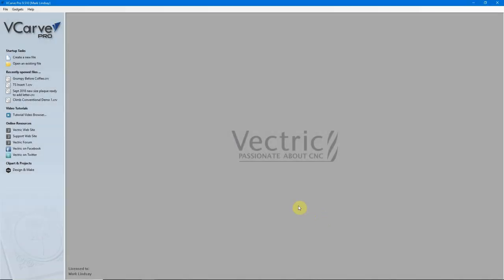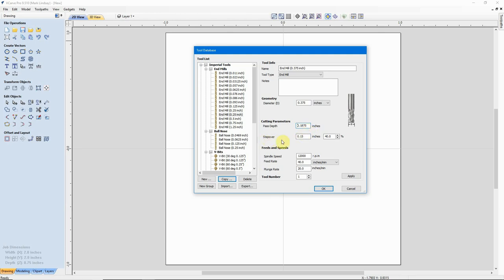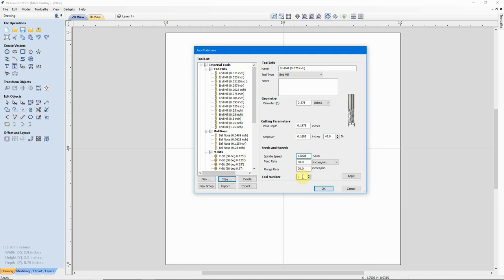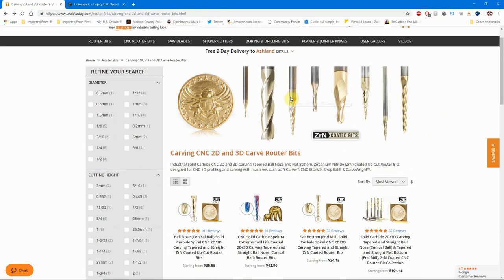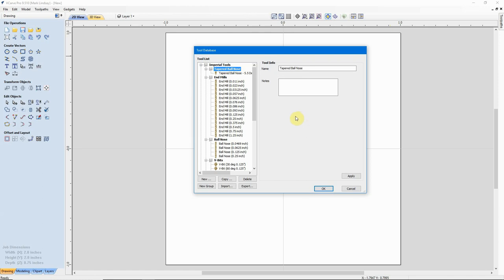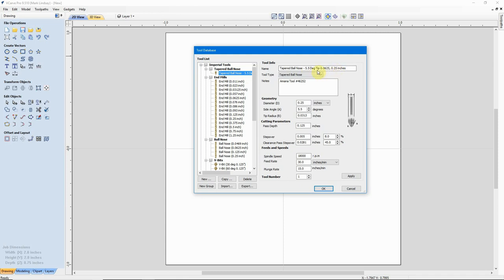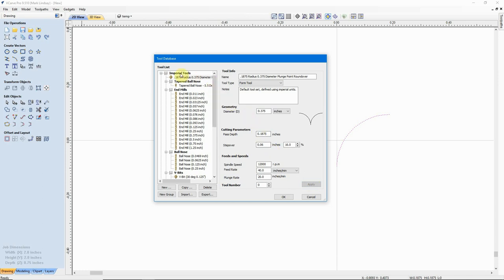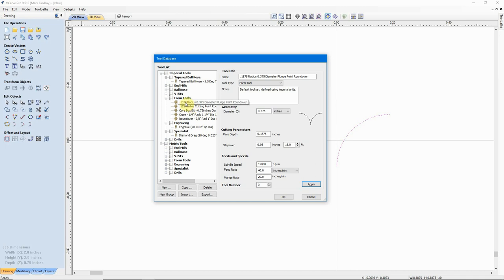The Tool Database - Part 9 - Vectric For Absolute Beginners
The Tool Database -  Part 9 - Aspire Cut2D and VCarve For Absolute Beginners

This is the 9th in a series of videos geared toward the person who has never worked with CAD or CAM before.

In this video, we’ll once again wade into controversial waters as I tackle the subject of the Tool Database in the Vectric software. What’s controversial about that? Three words – speeds and feeds. I know – I love to live dangerously.

Link to the Tools Today website, where you can find Vectric Tool files of most of their bits:

Links to the tools talked about in this video.

Amana #46252 Tapered Ball Nose Bit

Magnate #7504 Plunge Point Roundover Bit

This is not an endorsement, paid or otherwise, of VCarve Pro, Vectric Ltd, Magnate, Amana Tool, Tools Today, or any other software or company. It’s just a demonstration of how I work.